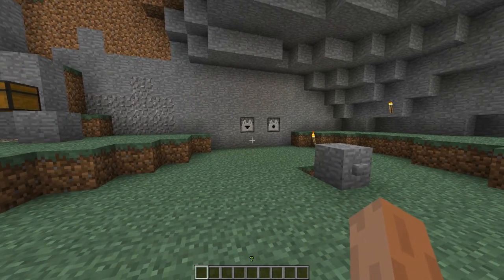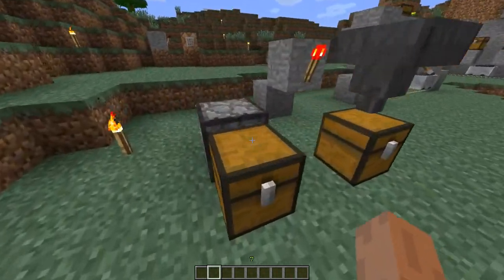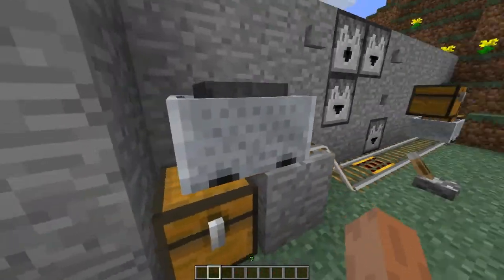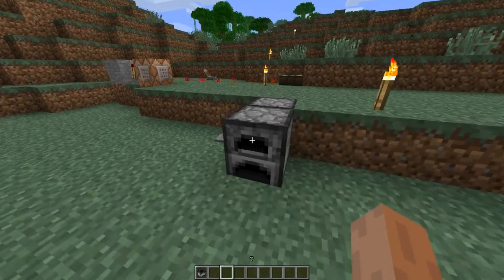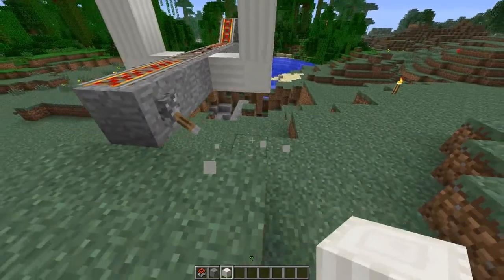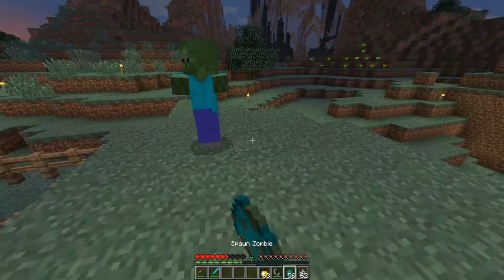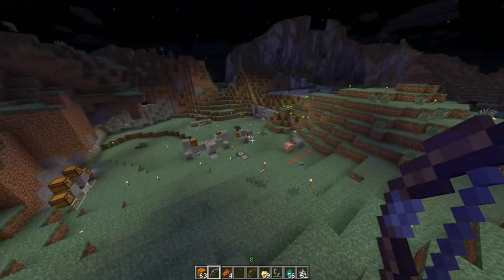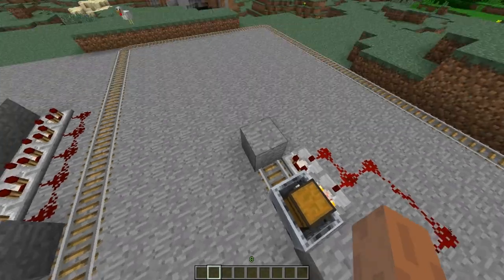Minecraft 13w03a Snapshot (minecart hopper, dropper)